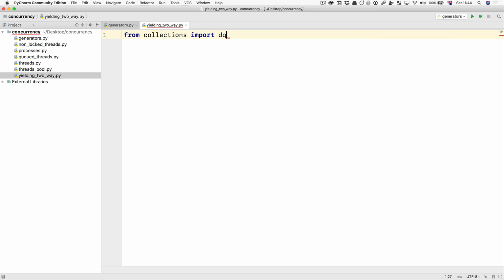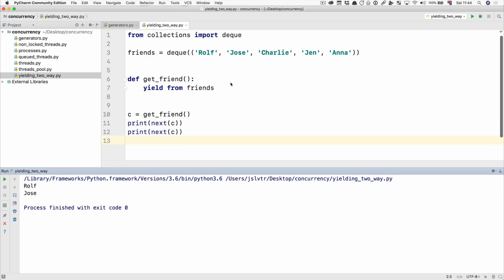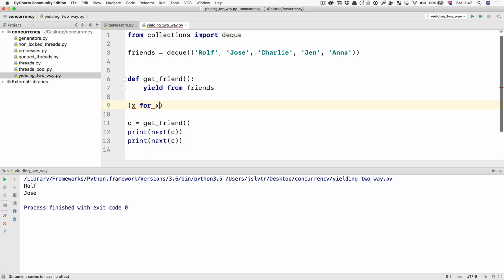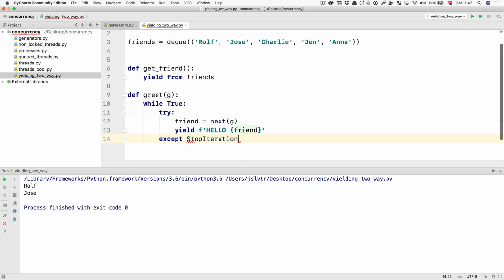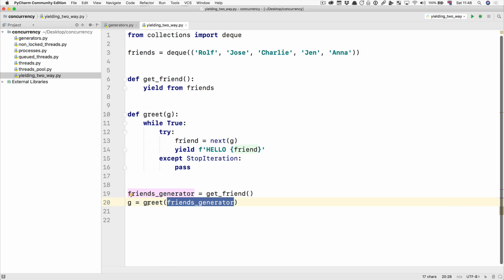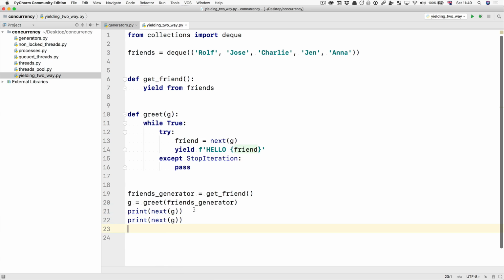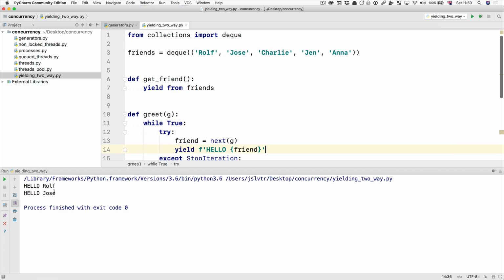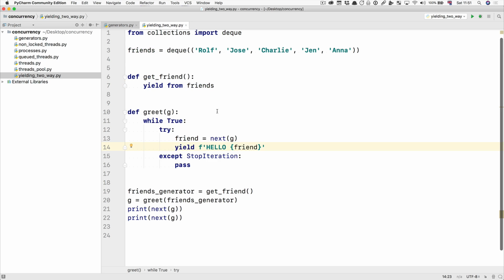video13 13 Receiving data through yield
Asynchronous Python Development: Receiving data through yield